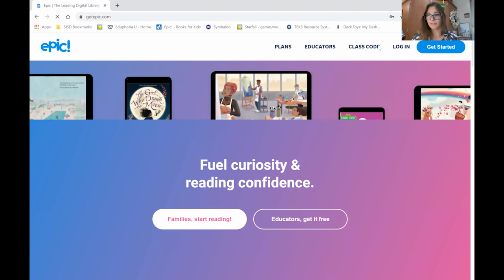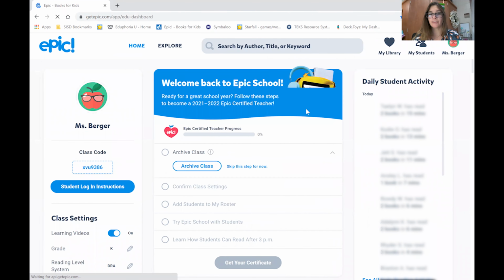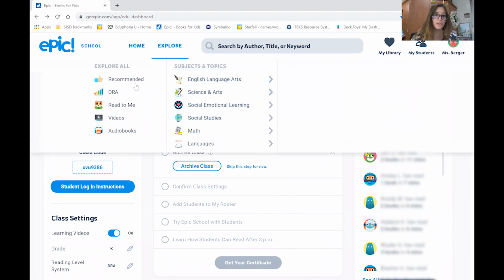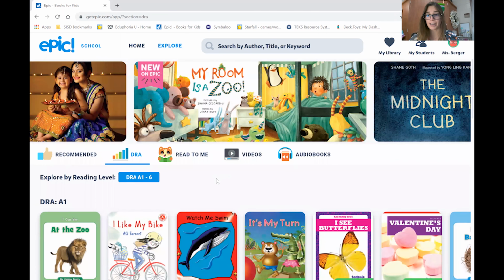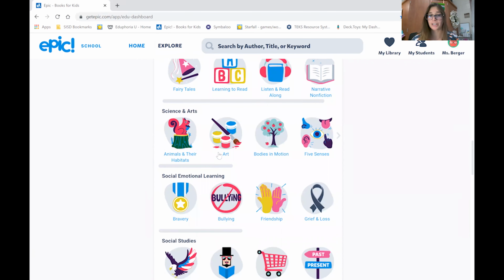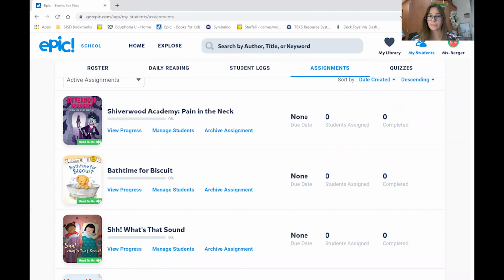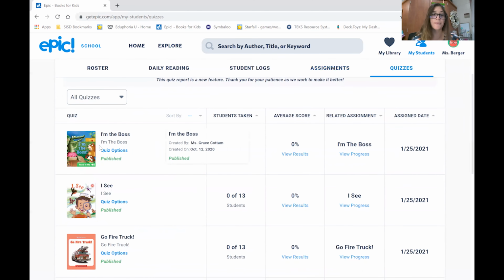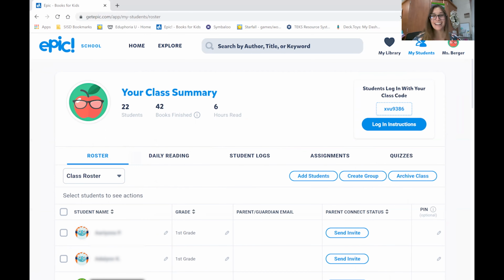Tech Tip Tuesday S03E06: Epic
This week, Elaina Berger shows us how set up Epic, an online library, to get your students reading.